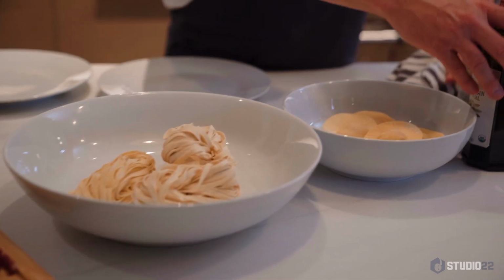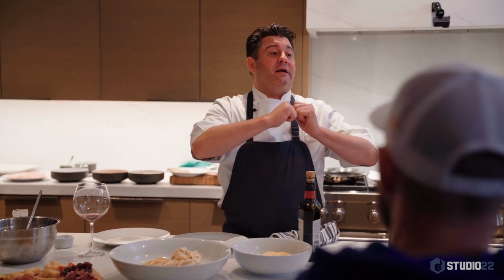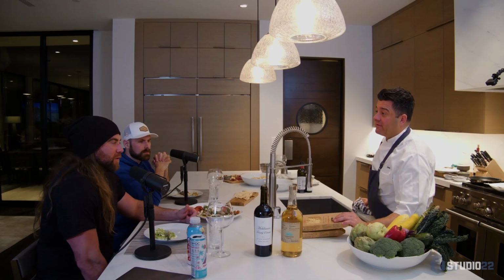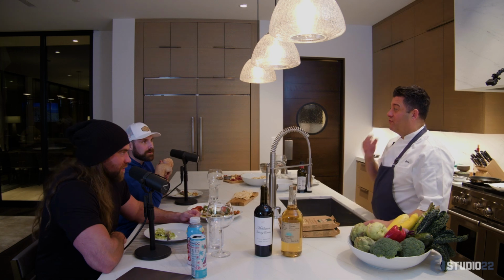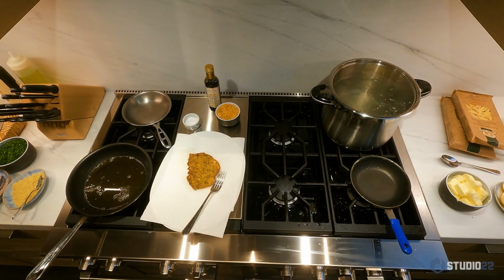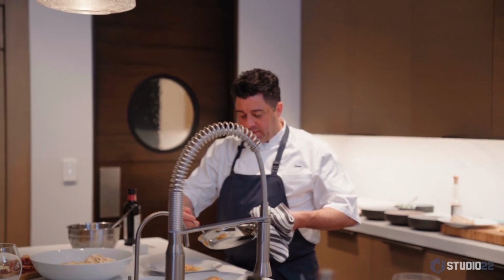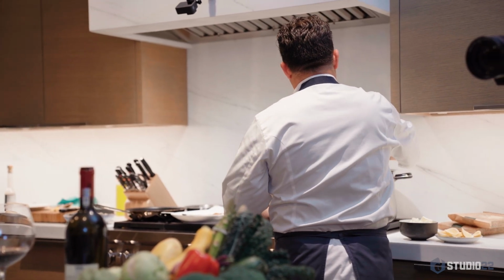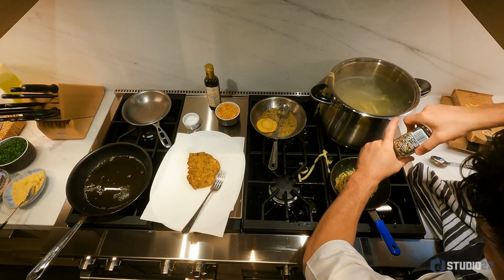Chef Geno's Secrets to the Perfect Pasta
Chef Geno Bernardo shares how to make the perfect Al Dente pasta with his great grandmothers famous Lobster Ravioli and some Olio pasta.

From Episode 238 of @Studio22Podcast